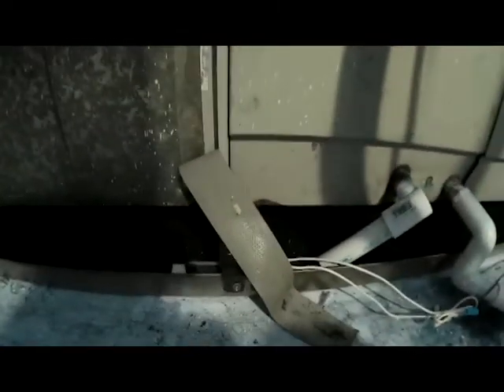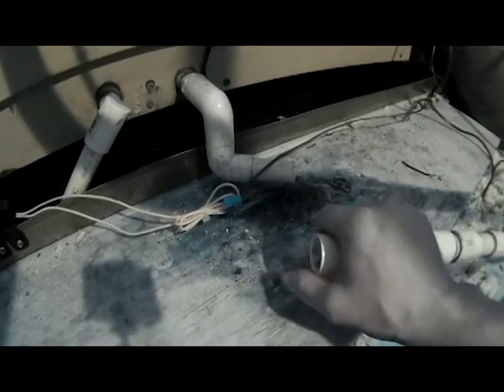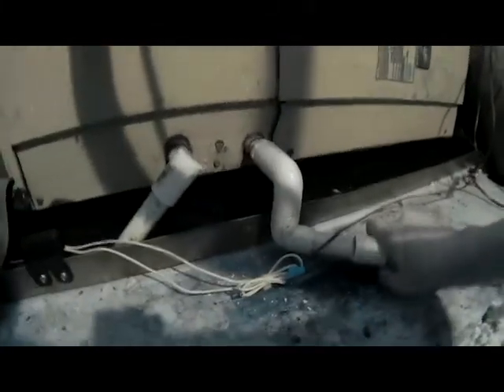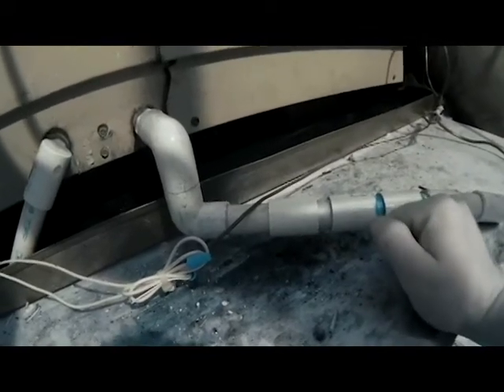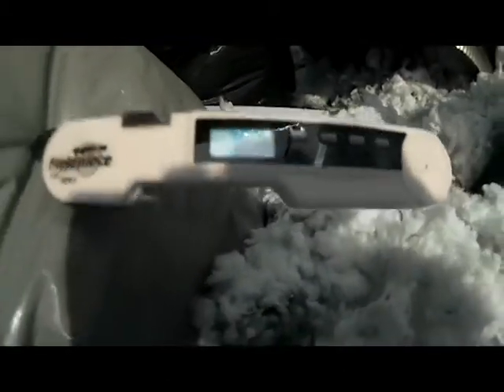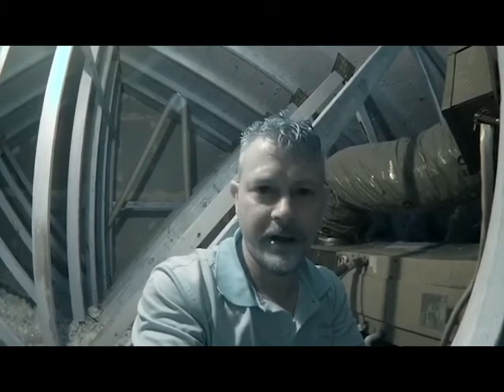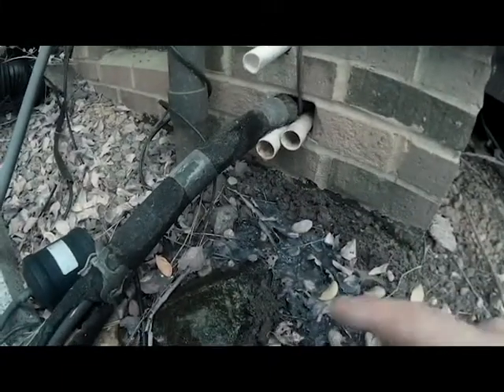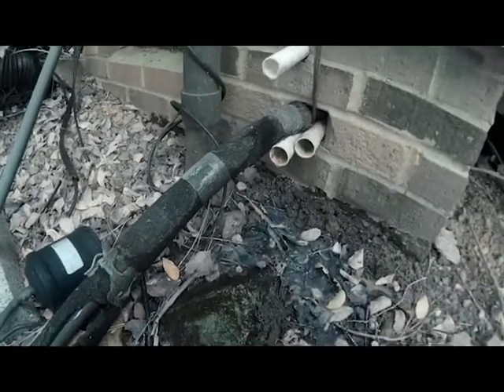How to Diagnose a Stopped Up Drain Line on an Air Conditioner!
On this service call the customer called us out because the air conditioning system would not work or do anything. Upon diagnosing the problems we found that the drain line for the system was clogged and had tripped the float safety switch which turned power off the the whole air conditioning system. The purpose of this video is to show if an air conditioner will not run, always check the drainage system because this is one of the most common problems to occur if an air conditioner will not come on.

We corrected the clog in the drain line and got the customers air conditioning back up and running which resulted in another happy customer!!